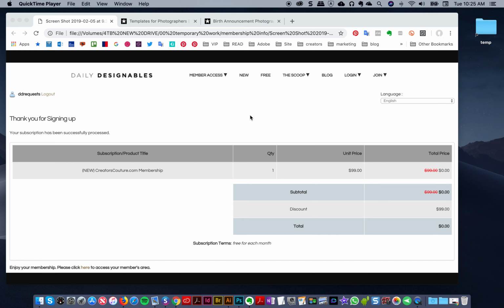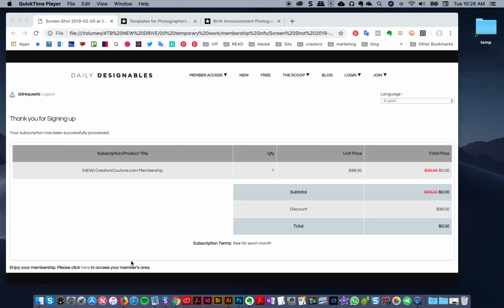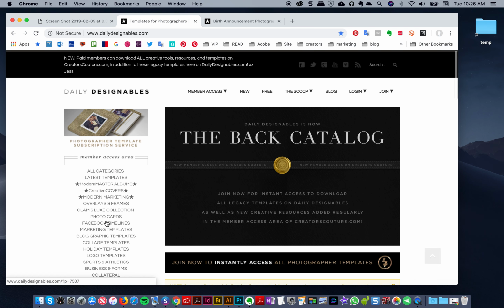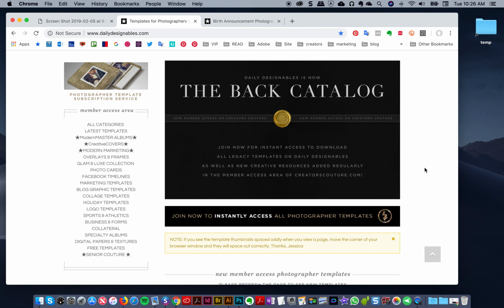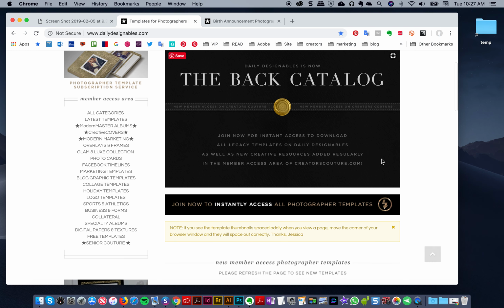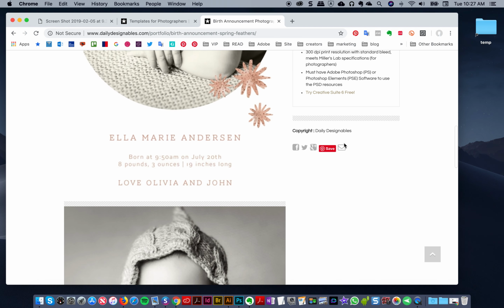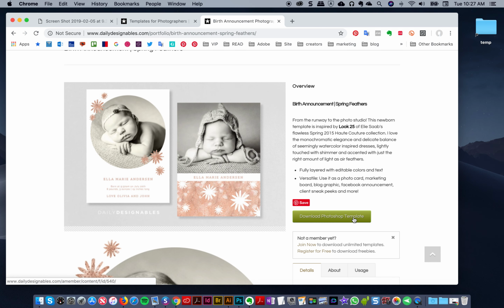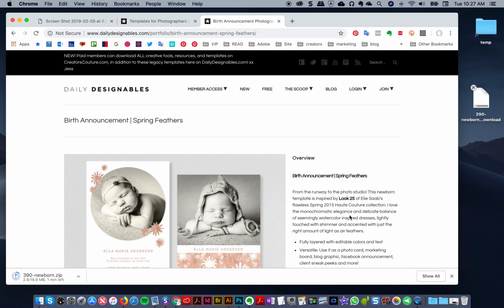How to access your downloads on DailyDesignables.com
Creators Couture All-Access Design Pass
Video 2: How to access your downloads on DailyDesignables.com